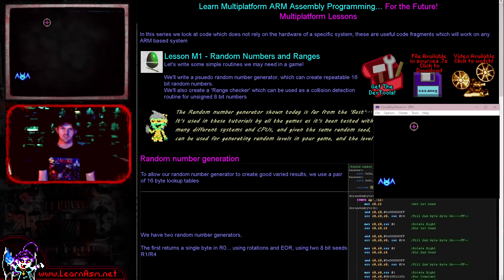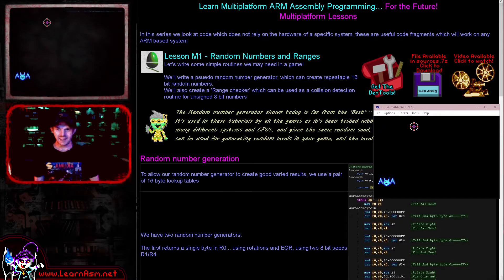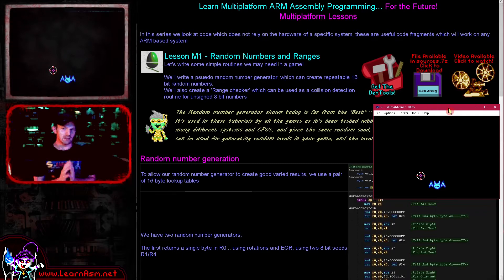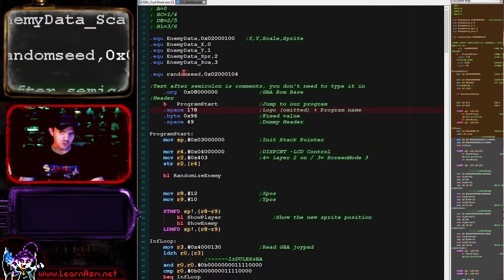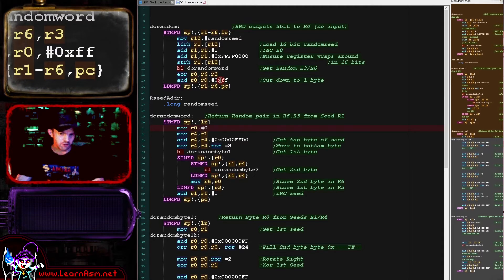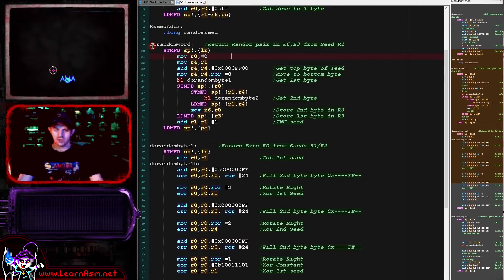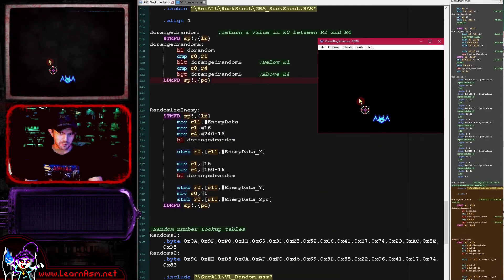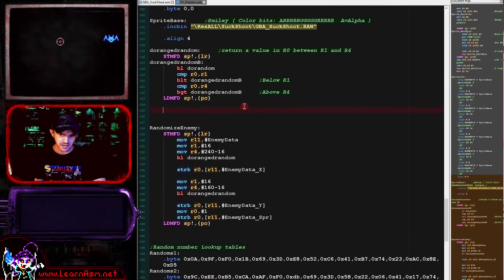Random Numbers and Range checking - ARM Assembly Lesson M1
Let's write some simple routines we may need in a game! We'll write a psuedo random number generator, which can create repeatable 16 bit random numbers. We'll also create a 'Range checker' which can be used as a collision detection routine for unsigned 8 bit numbers